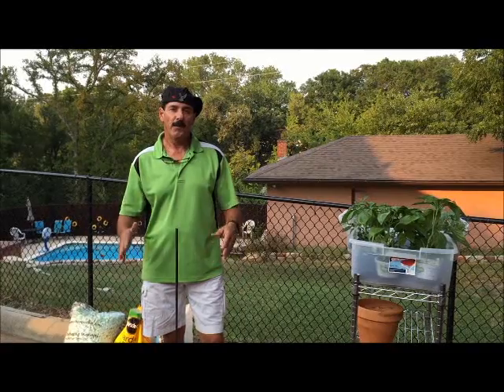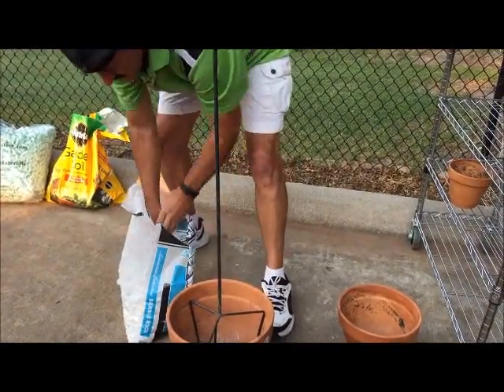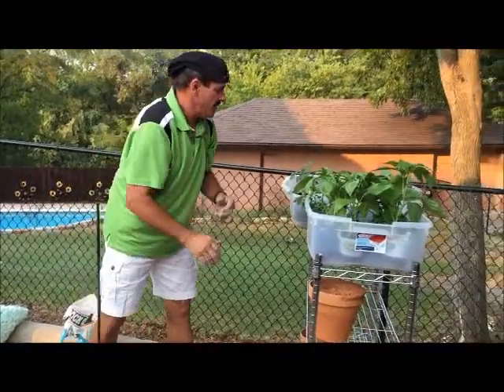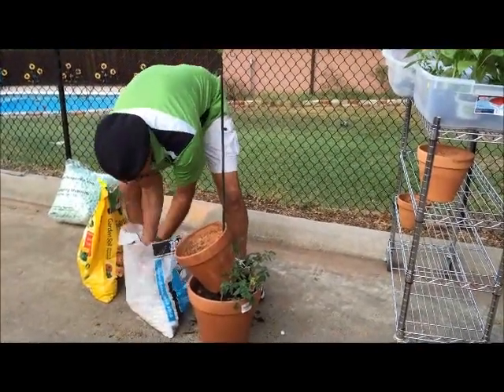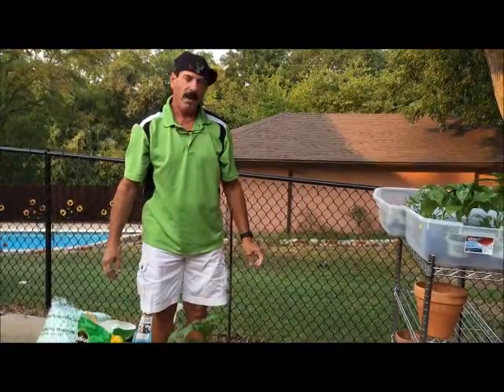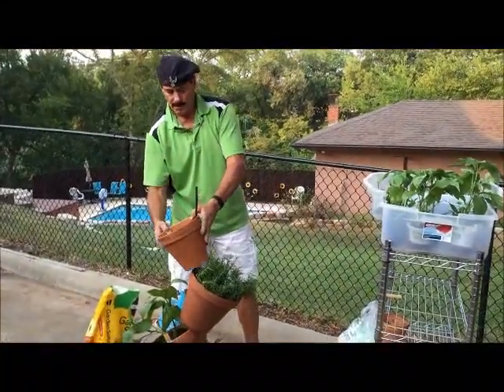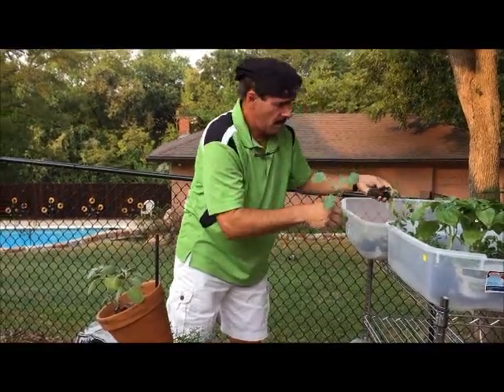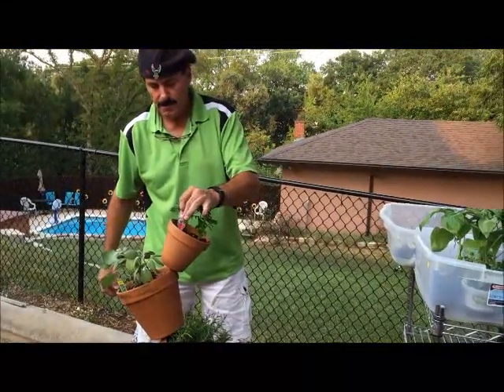Amazing Plant Stand (How to)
Create your Amazing Plant Stand by following these easy steps!